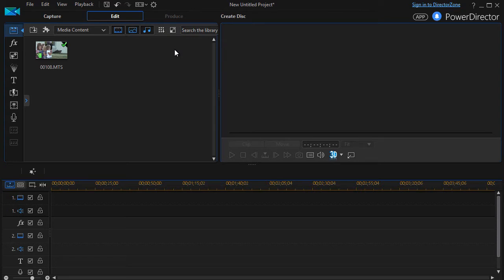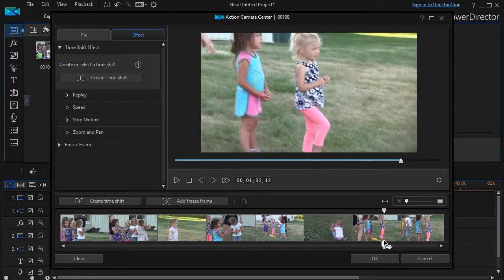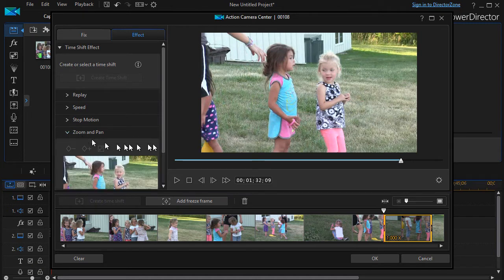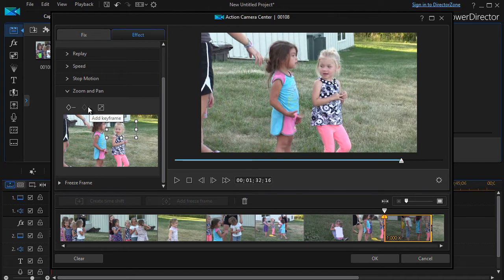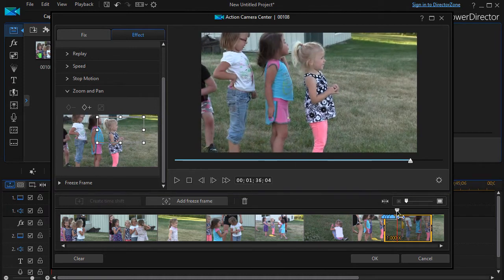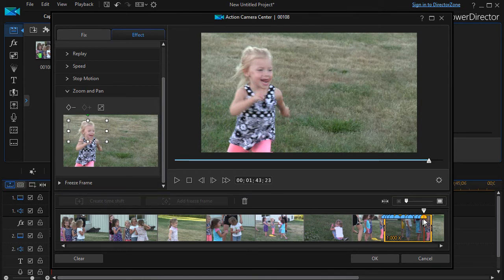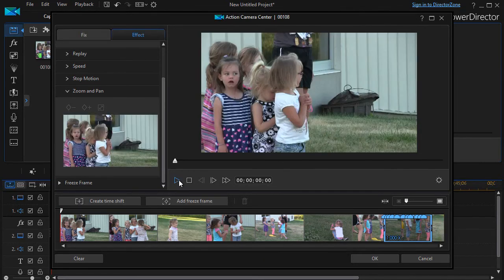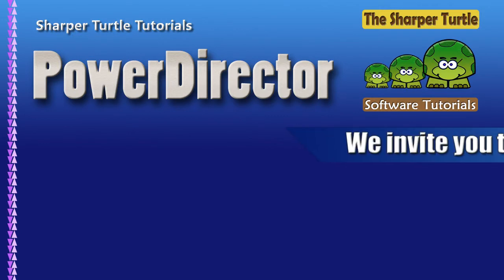PowerDirector - How to zoom and pan within a time-shift segment